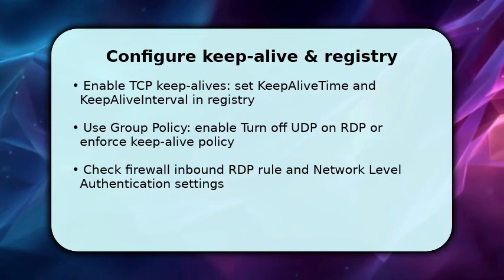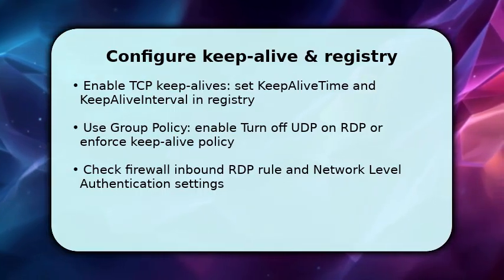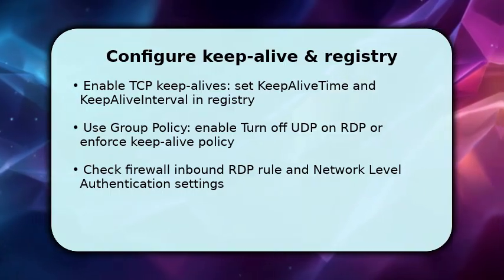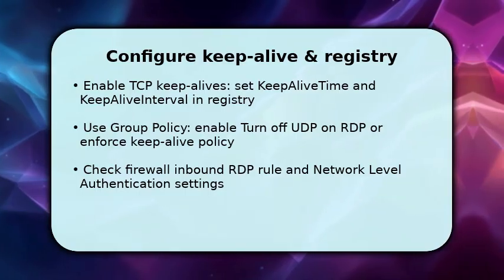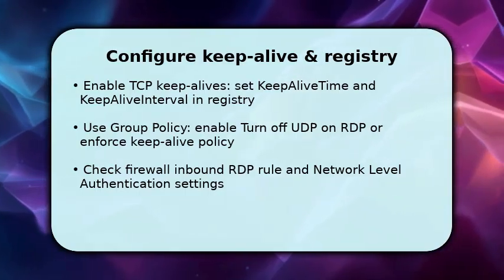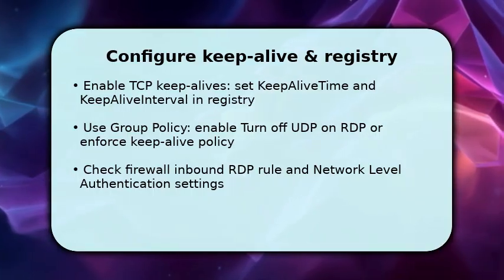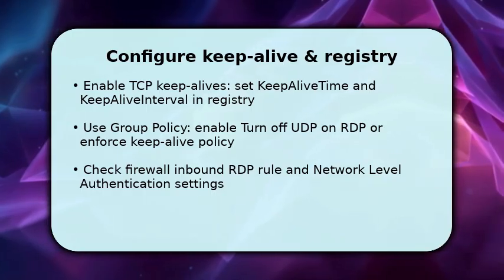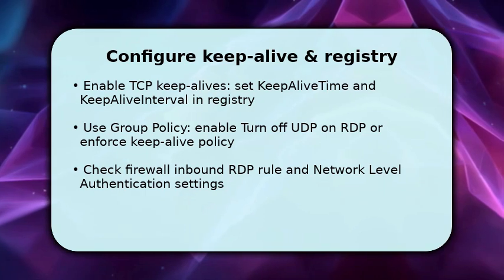How to Keep Rdp Session Active After Disconnect - Full Guide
Discover the secrets to maintaining an active RDP session even after disconnection with our comprehensive guide. Learn essential tips and tricks for remote desktop persistence, troubleshooting common issues, and ensiderations for security.

RDP, remote desktop persistency, keep RDP connection alive, active RDP session post-disconnect, troubleshoot disconnected RDP sessions, secure remote access